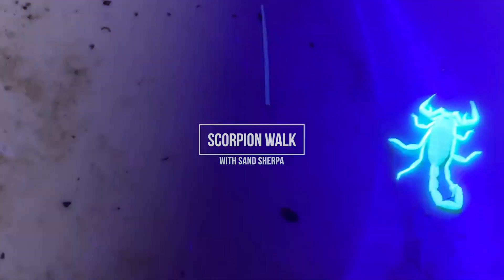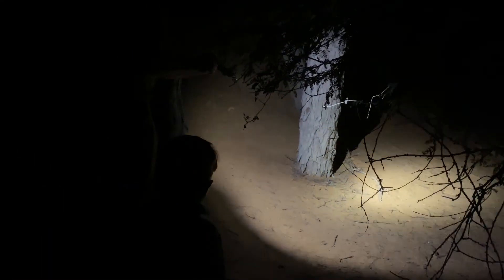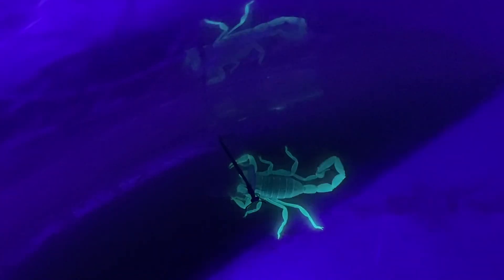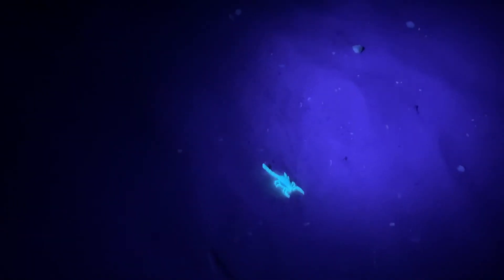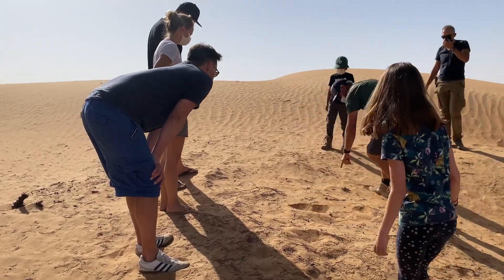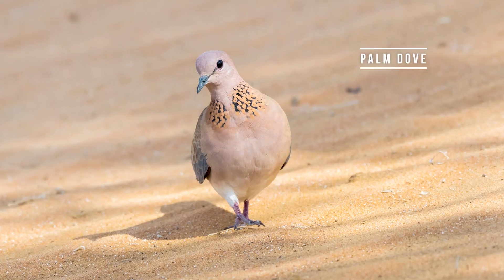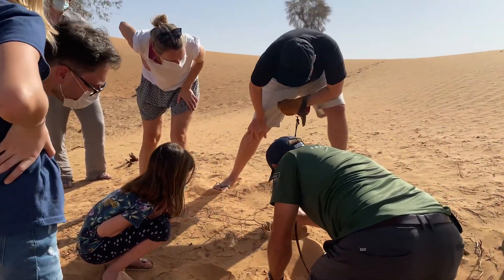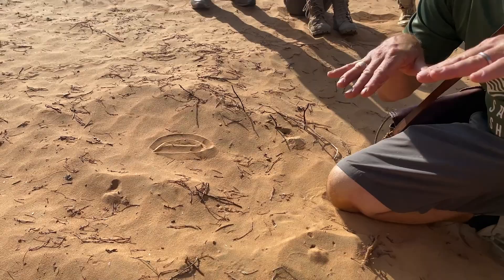Scorpion Walk - how to find scorpions and their tracks in the desert with Sand Sherpa's Peter Bergh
Peter Bergh shows how to find scorpions using a UV light on the Scorpion Walk, which is part of Sand Sherpa's Special Reserve camping experience

This is one of our campers' favourite experiences when they come out to the desert with us to our exclusive campsite in the DDCR. The kids love it and so do the adults!

Starting at night with a special blacklight (UV-A torch), Peter describes the unique features of the thick-pincer scorpion (Vachoniolus globimanus), which is common in the Dubai Desert Conservation Reserve (DDCR).

Then, at daybreak, Peter shows the evidence that scorpions have been lurking among the dunes as we learn more about their behaviour.

00:00 Desert scorpions of the UAE
00:35 Finding scorpions with a backlight or UV light and pigment
01:00 Scorpions are nocturnal
01:23 Scorpions underground during the day
01:42 Scorpion predators
01:57 Scorpion tracks in the desert in the morning
02:10 Scorpions breath underground